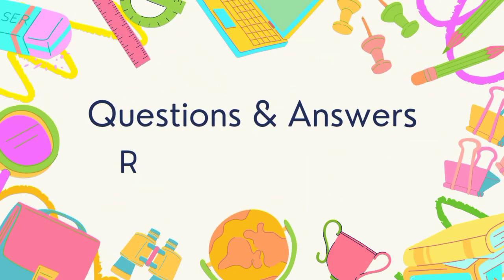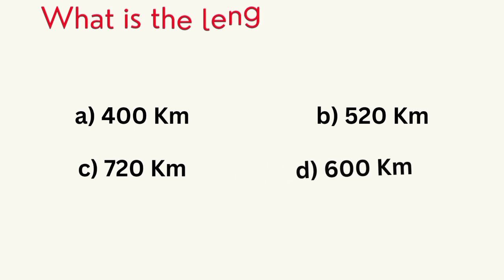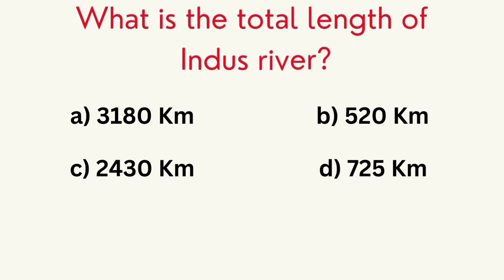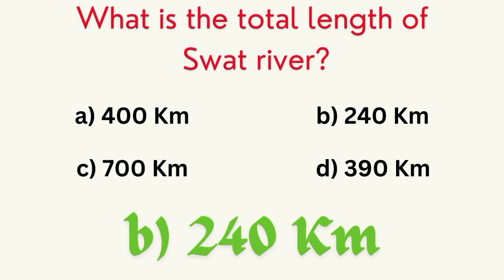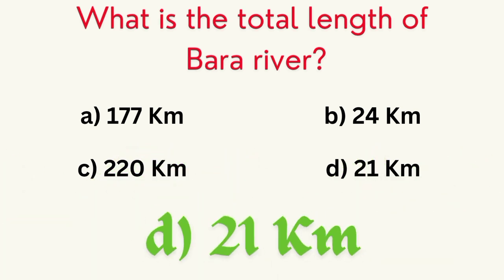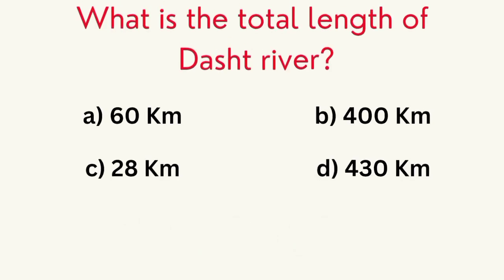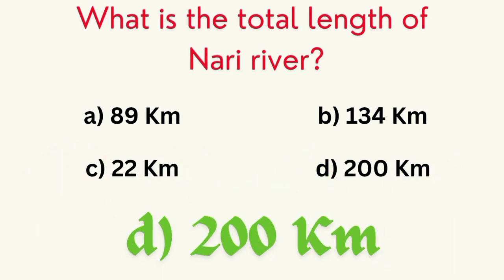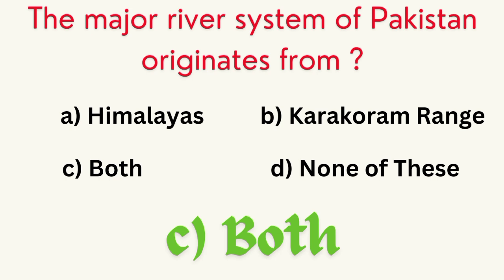Rivers in Pakistan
This video is about Rivers of Pakistan.
It will be helpful for people in ISSB, CSS, PPSC, PAF, ASF,  Army, Navy, Rangers, Police or any other department tests preparation.